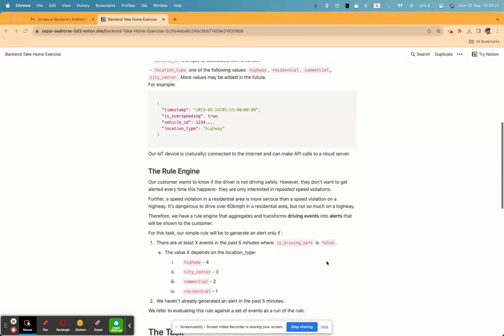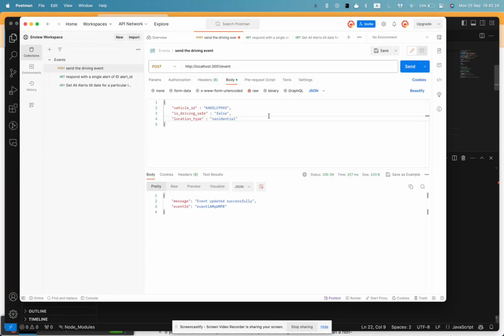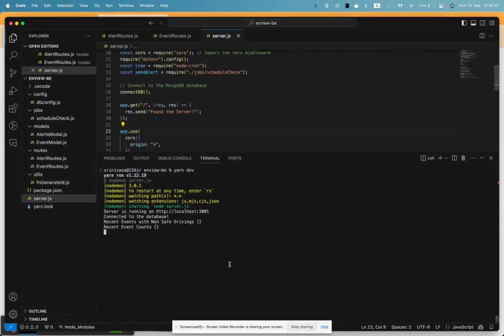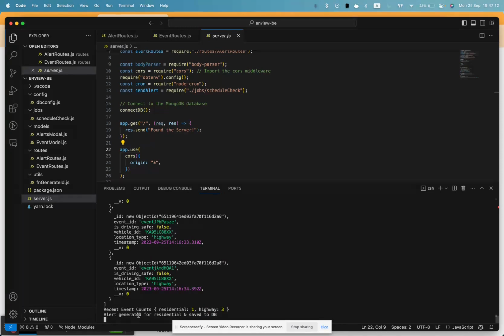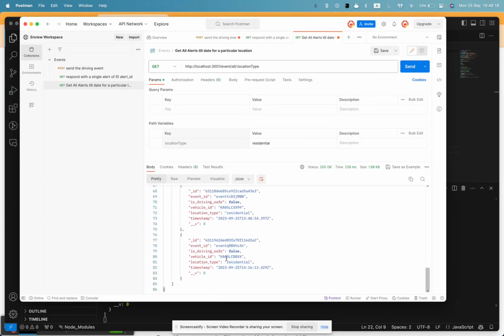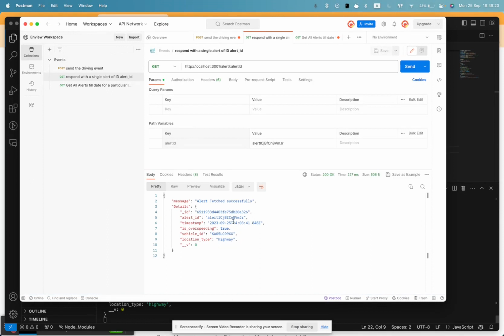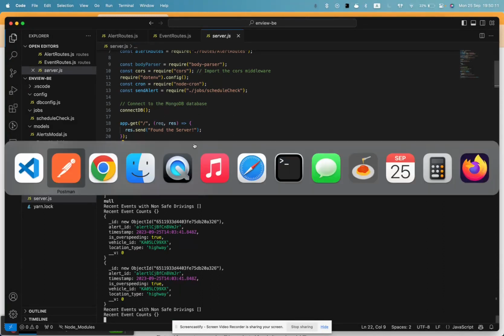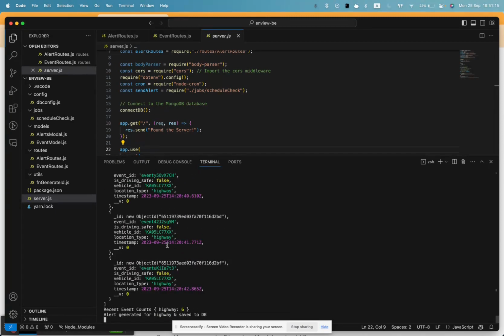Enview BE Test - Video Submission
This video Demonstrates the Event Schedulers for an automated IOT device that checks for Rash Driving of the Vehicle and Alerts the same.